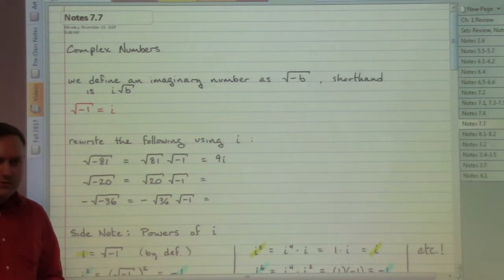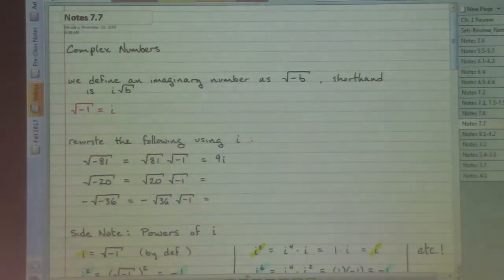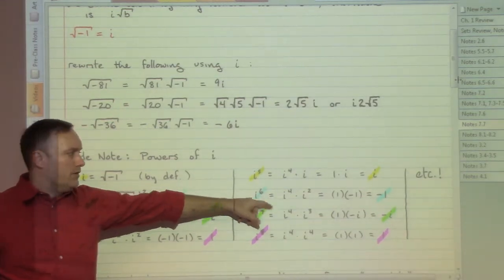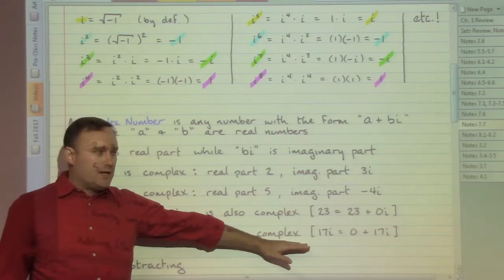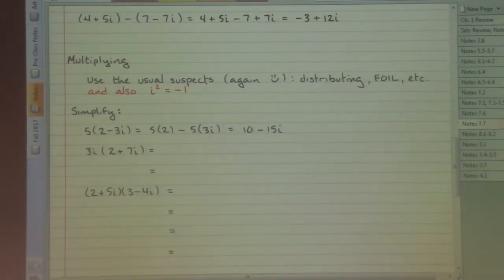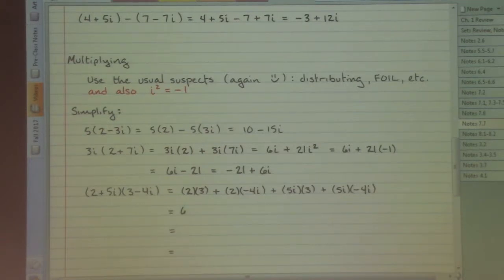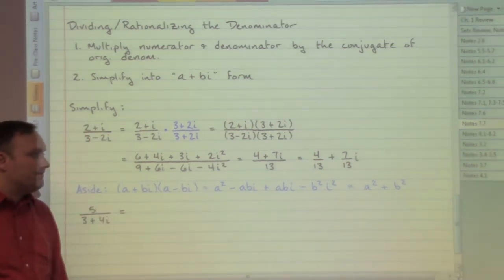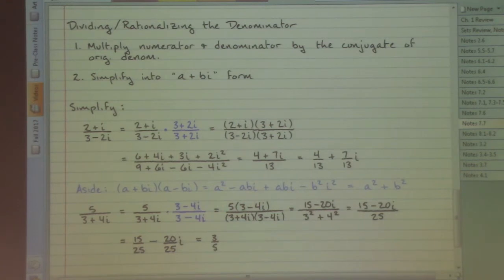Section 7.7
Complex numbers & arithmetic